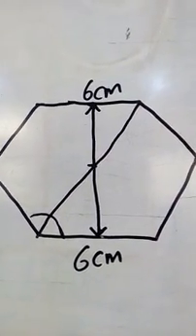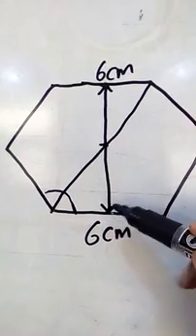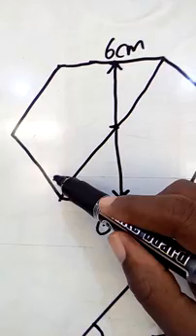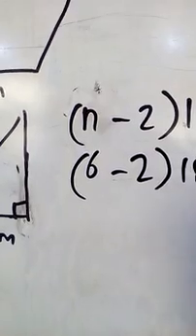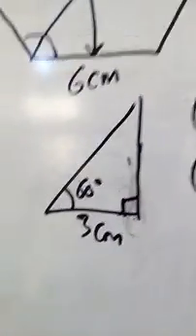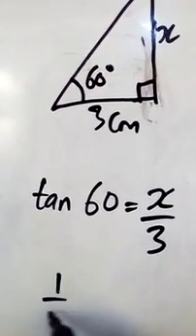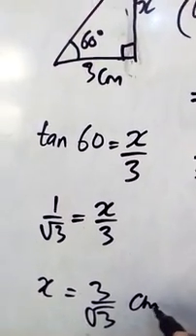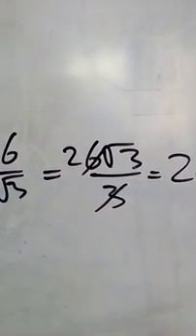Math Lesson on Geometry: Find the perpendicular distance between opposite sides of a regular hexagon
In this lesson, we go through the steps in finding the perpendicular distance between the faces of a regular hexagon of side 6cm. We first sort it out geometrically and then attempt to solve it. Go ahead and enjoy the process.